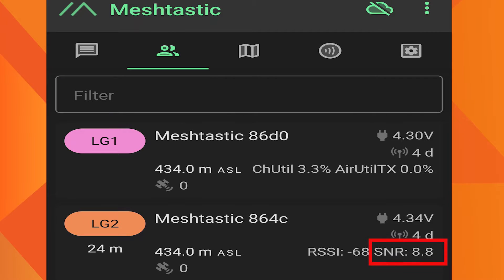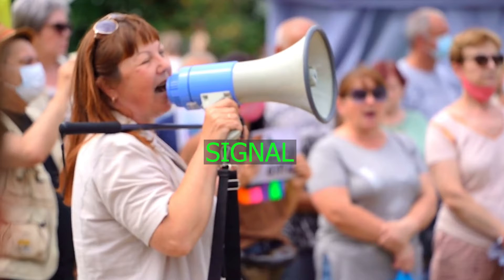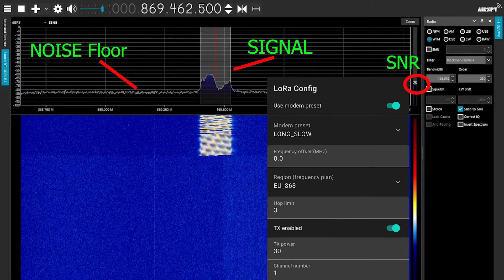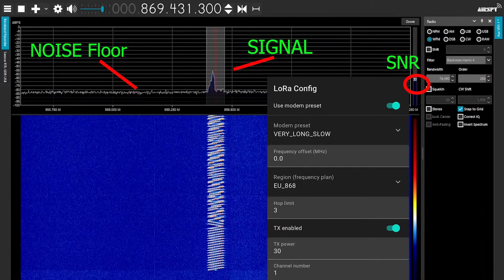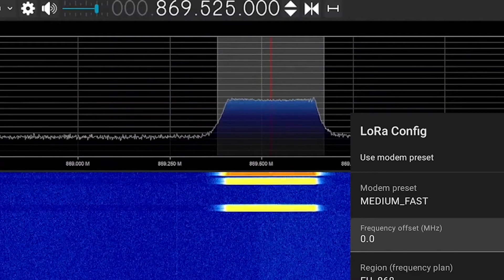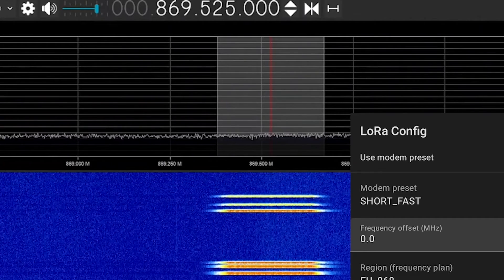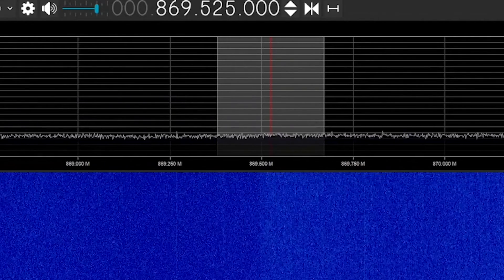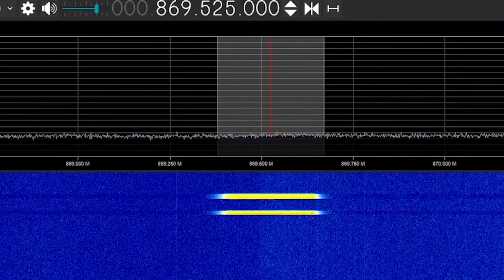Meshtastic SNR Signal to Noise Ratio Explained for Everyone by Technology Master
Meshtastic SNR Signal to Noise Ratio Explained for Non-Engineers by Technology Master. The statement that Meshtastic Bidirectional RF amplifiers will amplify noise is incomplete without considering SNR. As I have already explained in the RF amplifier video that these are LNA’s which means they are specifically designed to keep noise low.